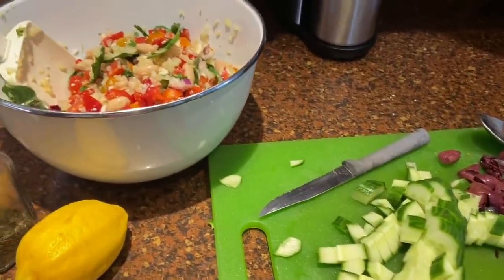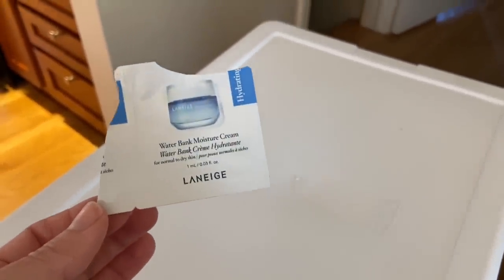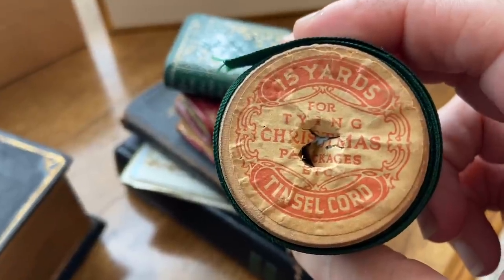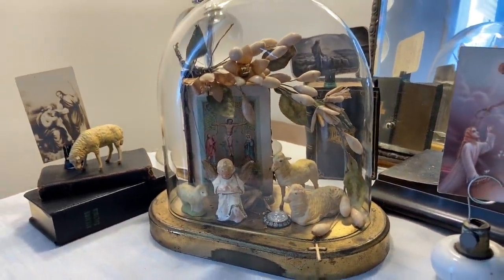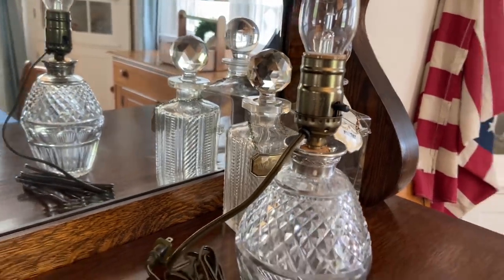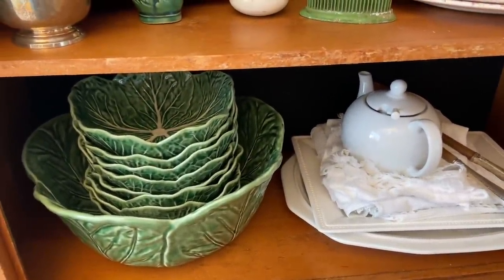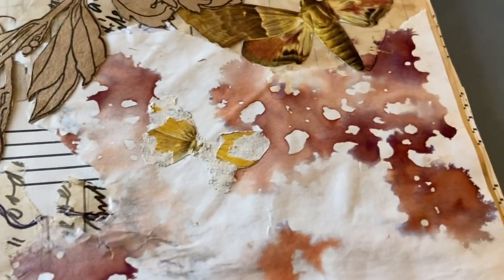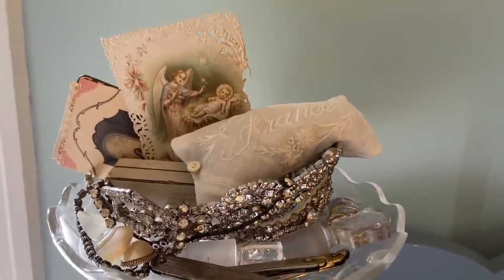VLOG- Decanter Lamp, Collaging the Months, And Easter Display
I share some of our meals, my newest collage book, my Easter display, and an easy lamp idea.